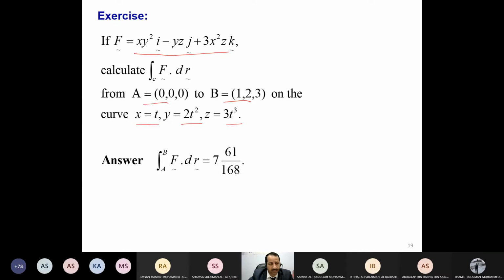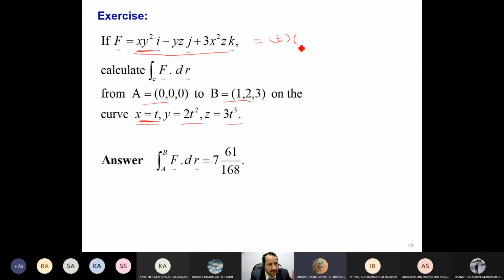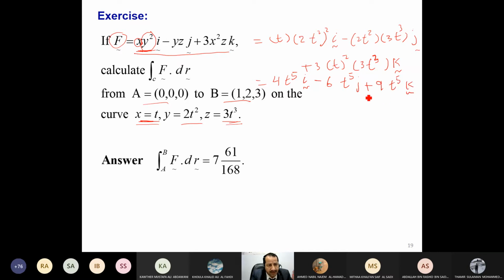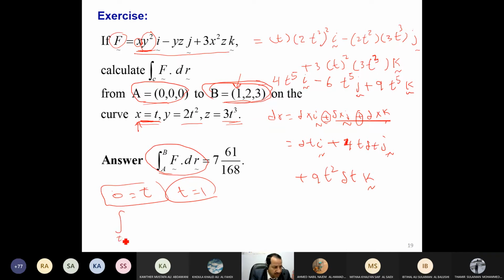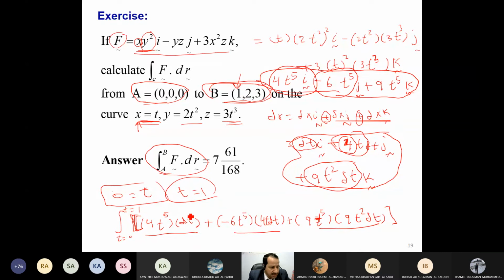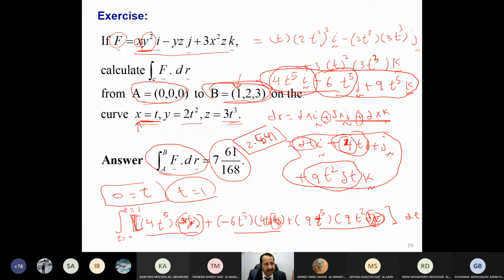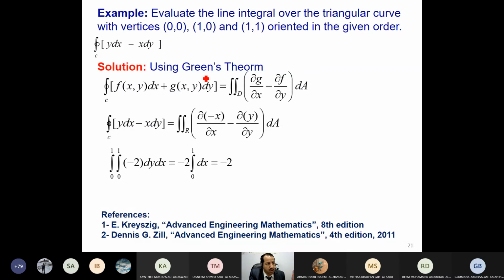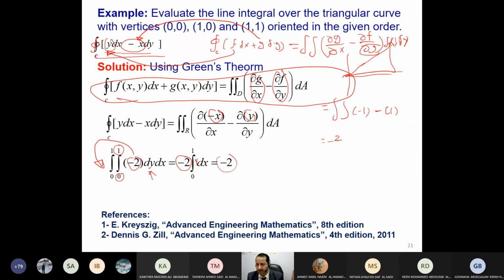MATH1100 Module 1 Week 2 video2